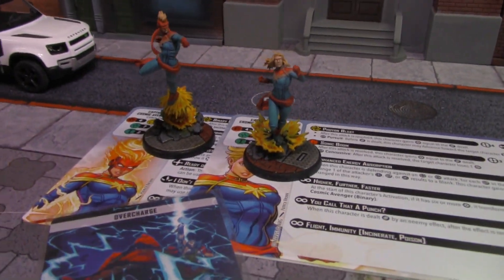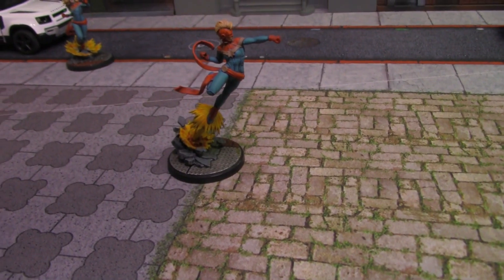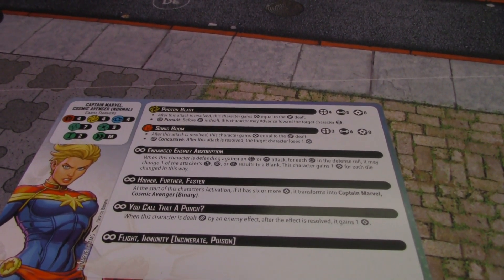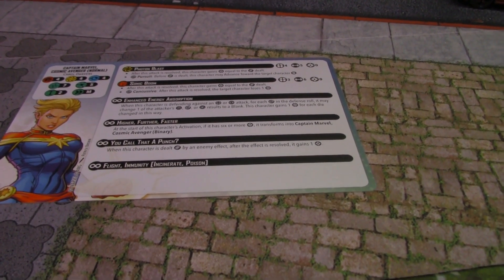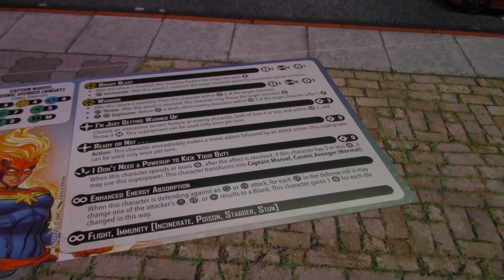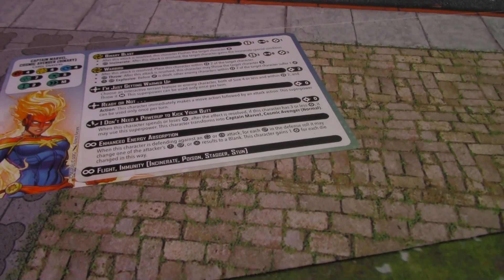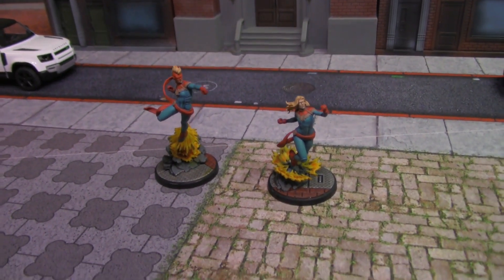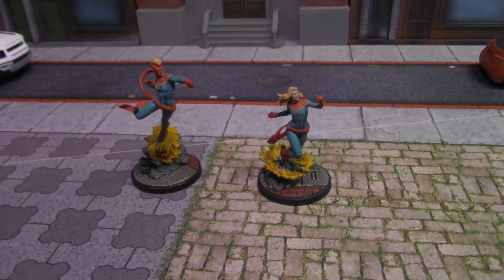Marvel Crisis Protocol Dossier - Captain Marvel, Cosmic Avenger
We examine the Dossier for Captain Marvel, Cosmic Avenger in today's video! We examine he model, and break down her character card and tactics cards, and discuss where she might fit best in Marvel Crisis Protocol.

Let us know what worked, and where we can improve, and be sure to like and subscribe for more content, and for another way to support the channel, check out our Patreon!